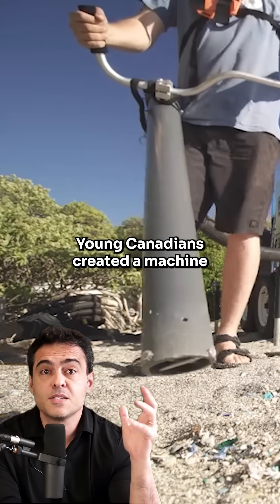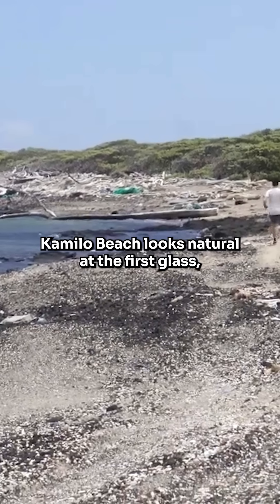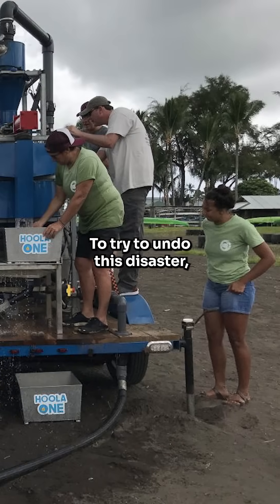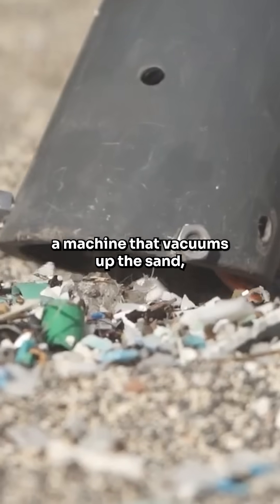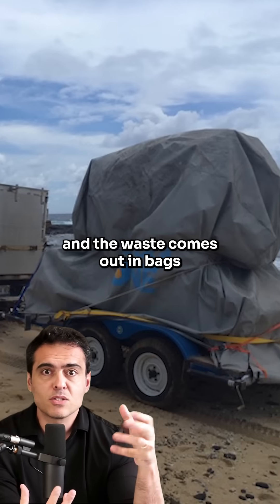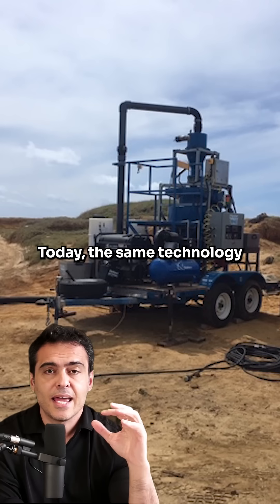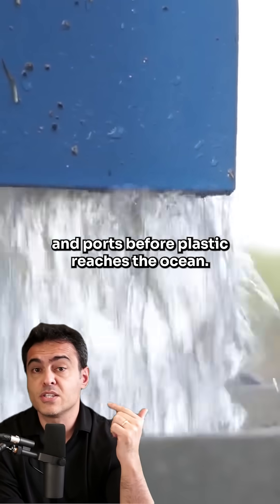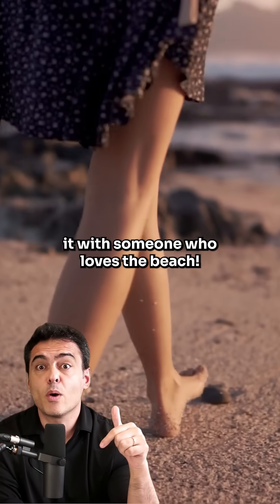Young Canadians created a machine that cleans sand from beaches!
Have you ever seen a beach where the sand is “factory-made”?

At Kamilo, in Hawaii, plastic is so ground down that it has become part of the soil — and it was exactly this scene that became the thesis project of 12 students in Canada and ended up leaving the classroom for the Pacific.

What few people know is the behind-the-scenes story: they had to raise funds, take the machine apart, travel halfway around the world, adapt everything on site, struggle with failures, and in the end decided to leave Hoola One there, donated to a local NGO, instead of taking it back home as a trophy.

Another layer of this story is industrial: a large part of these grains comes from pellets that escape from factories and ports. The same density-based separation logic that saves Kamilo today is also used to capture these pellets before they turn into “synthetic sand” on other coastlines.